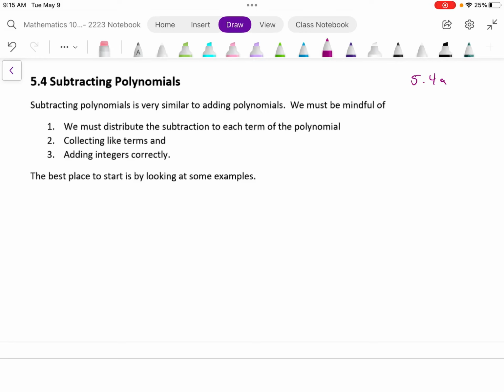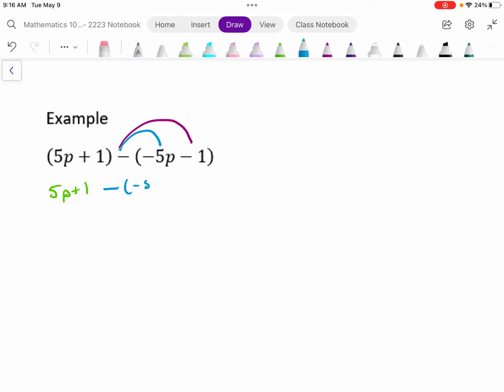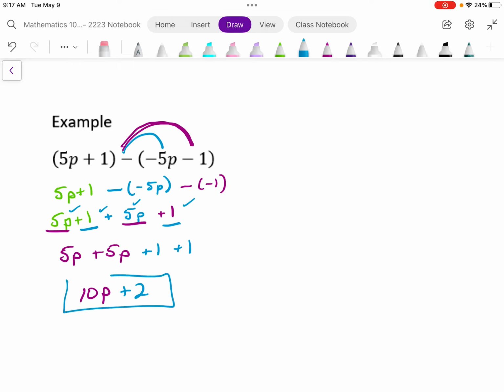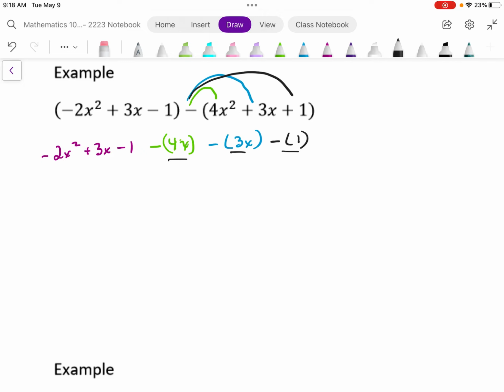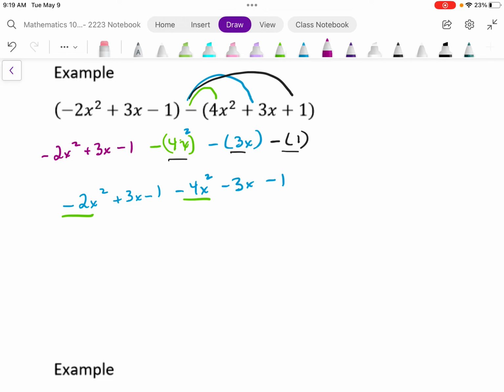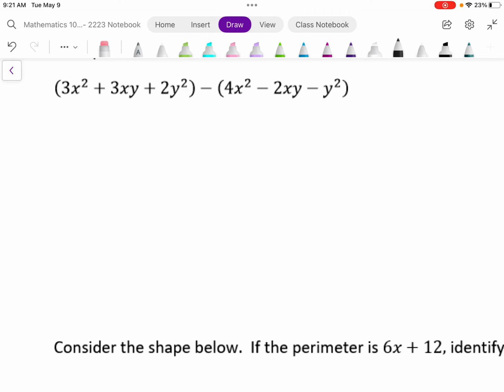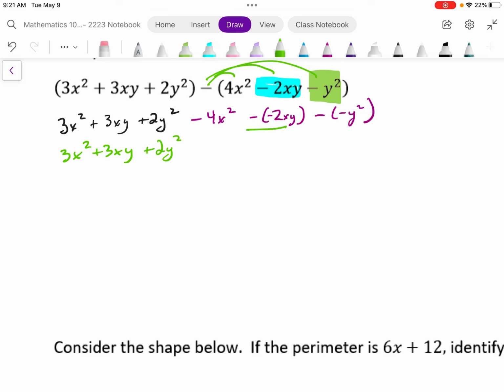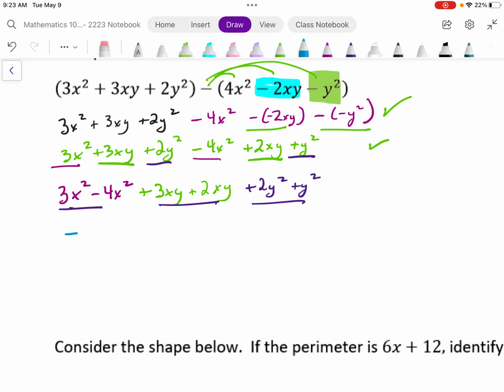Math9 5.4a Subtracting Polynomials